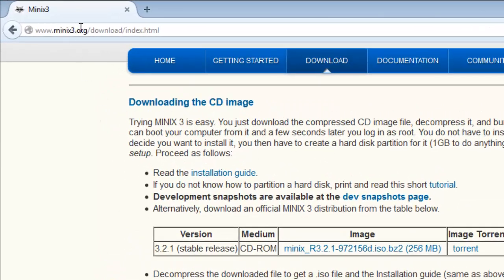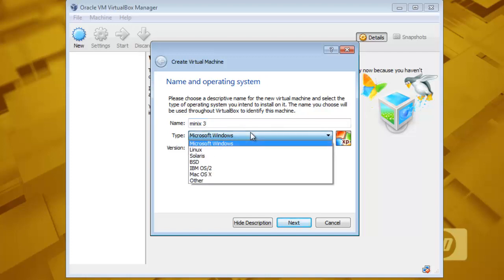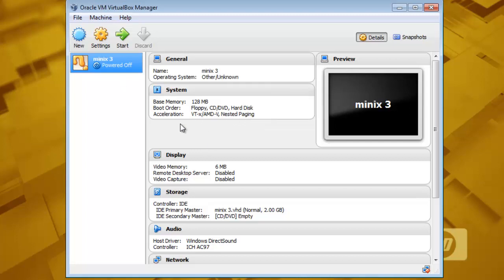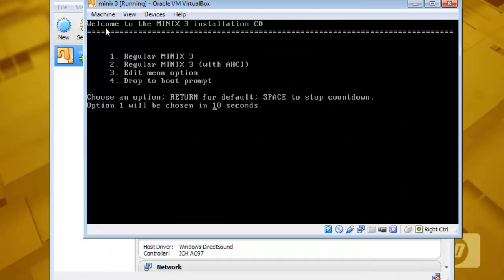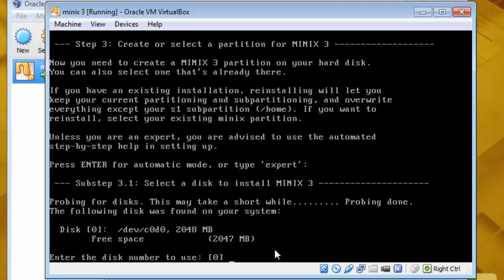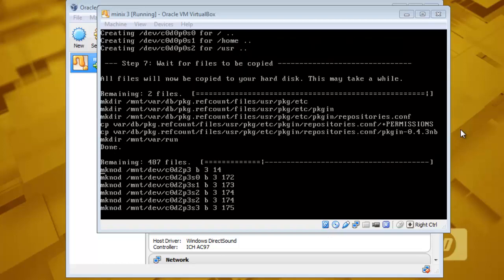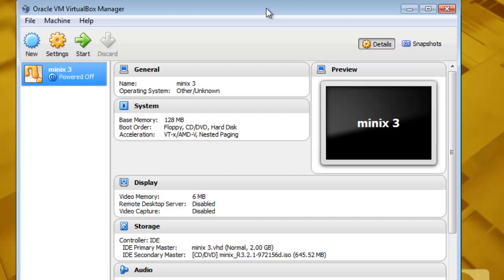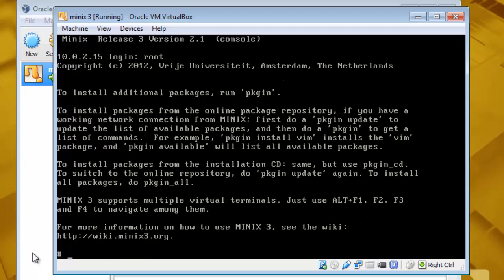Install MINIX 3 in Virtualbox with Networking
Install MINIX 3 operating system in your Oracle Virtualbox with networking support.